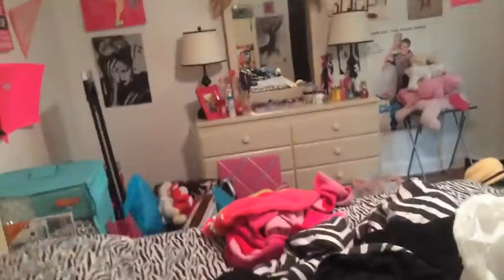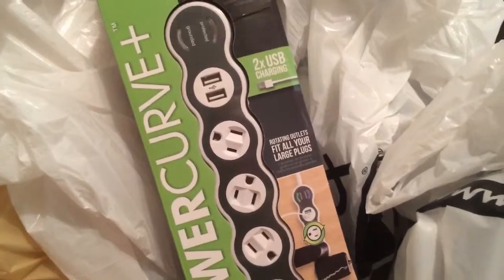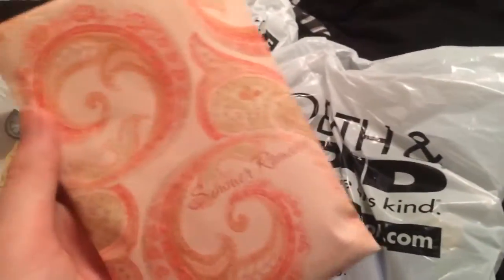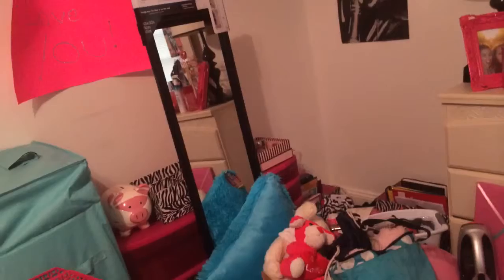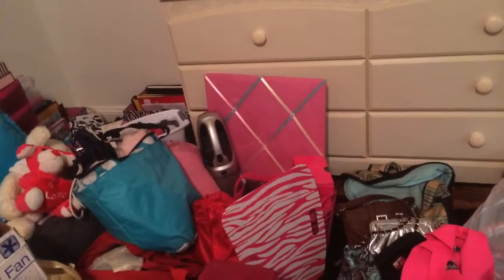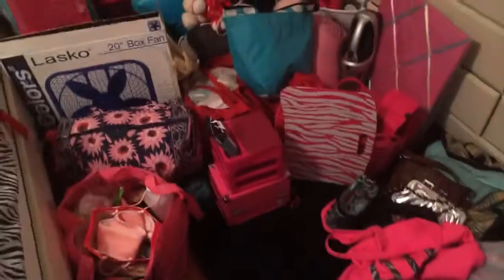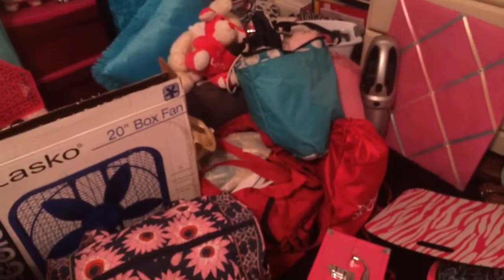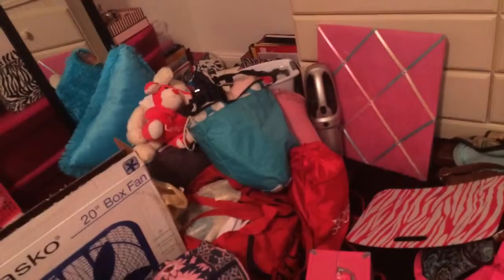Dorming Update and More Advice Video !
hey guys! i decided to make an update from my previous dorming video as I have acquired a lot more stuff and am still buying more even after this video ! But I thought I could give you all just a little more advice if you need it and I hope you enjoy the video !